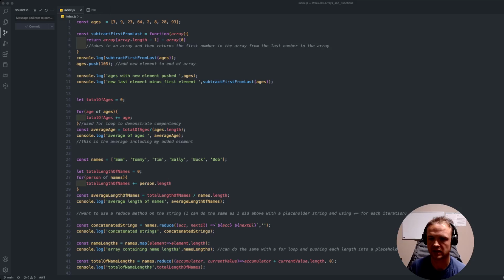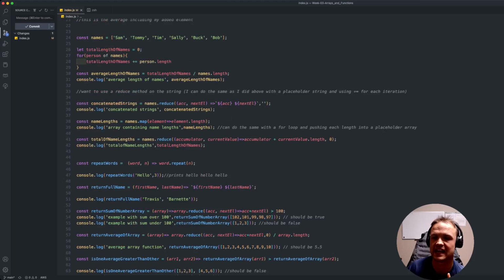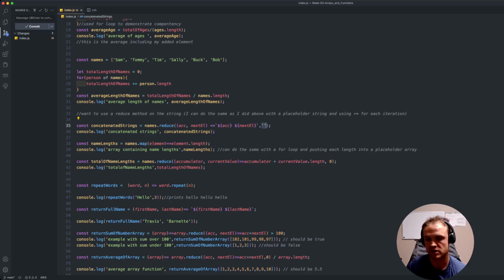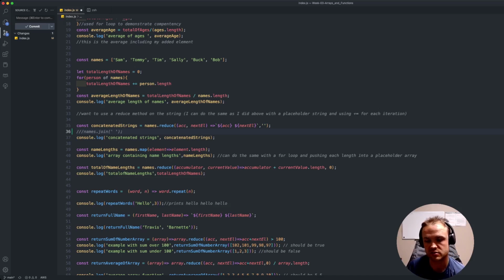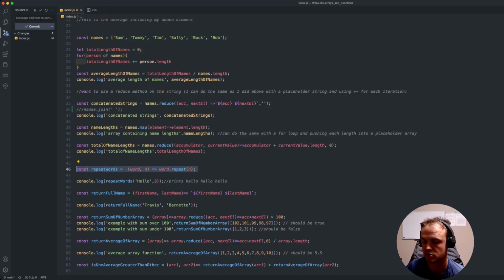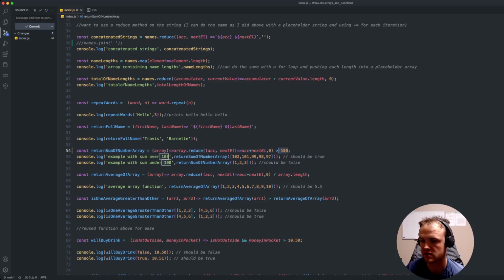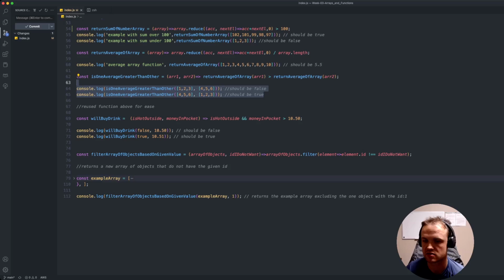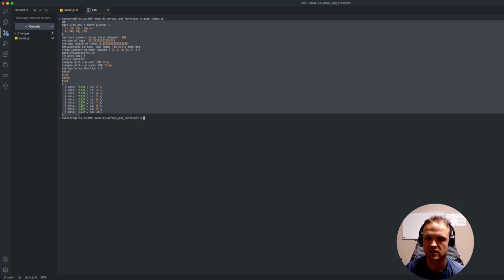Promineo Week 3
Ok look! I really tried to get it under 5 minutes, and I totally understand if you don't want to listen to me babel!
 Anyways this week we are going over arrays and how to run loops over them to manipulate data!

I decided to challenge myself by using some advanced array methods which are basically syntactic sugar on my for loops for ease of access!

Also please excuse my hair, it's cold and it hates it when I put a cap anywhere near my head T_T

Anyways, onwards and upwards

-Travis